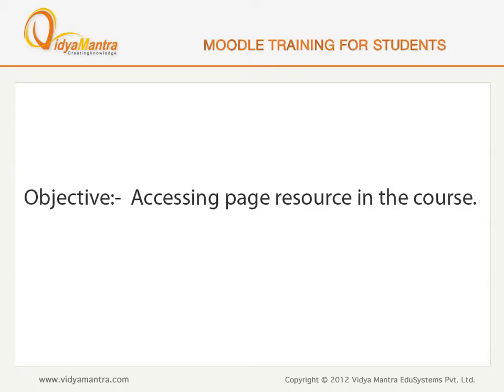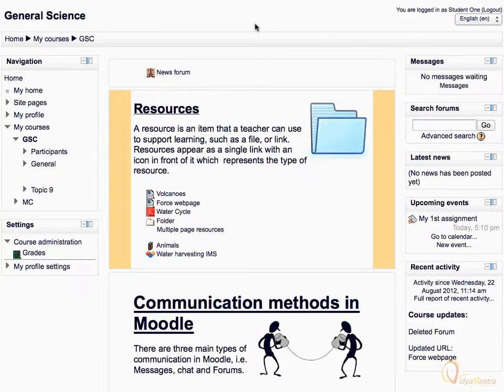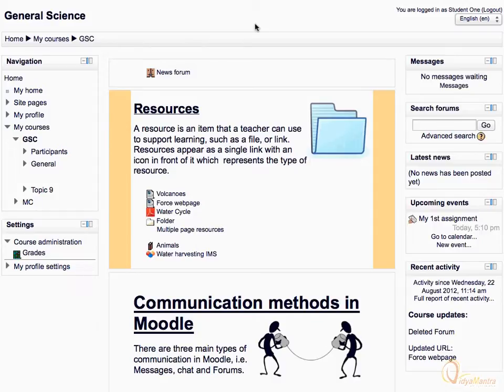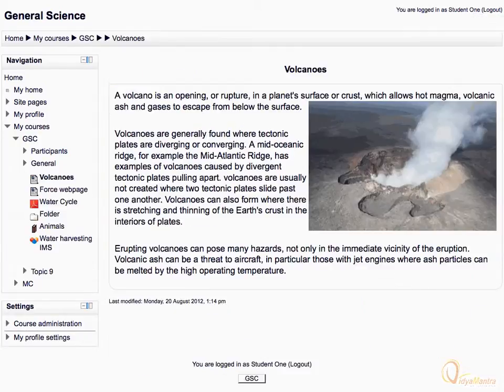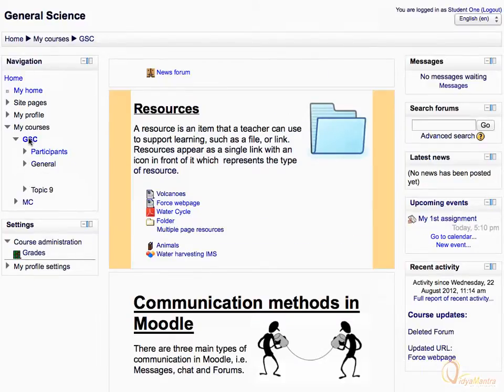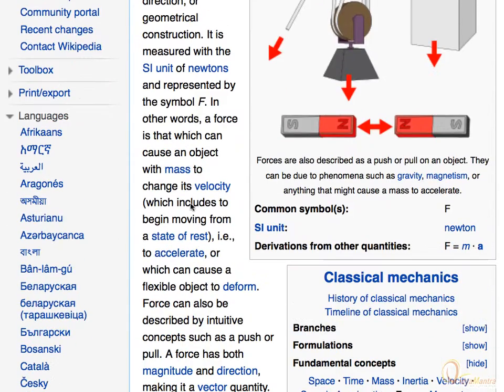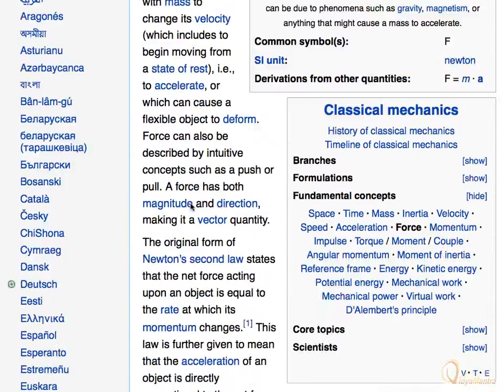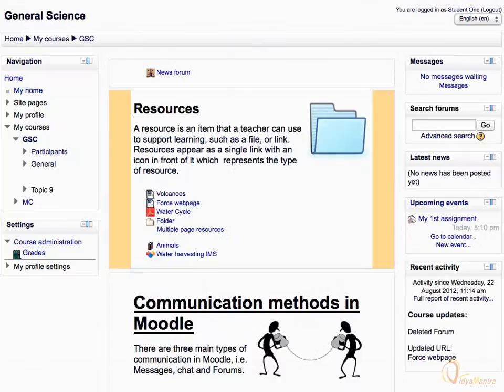Moodle - Using page resource